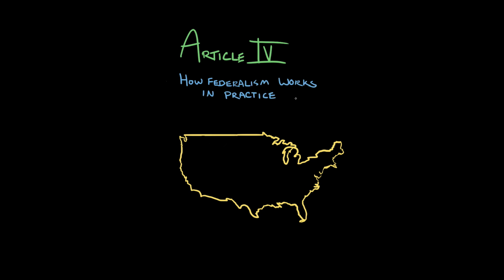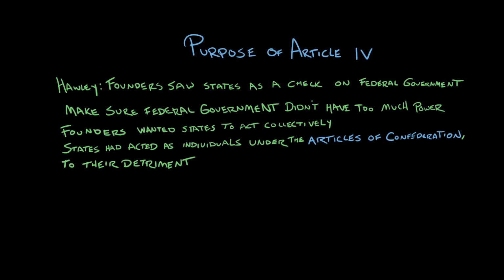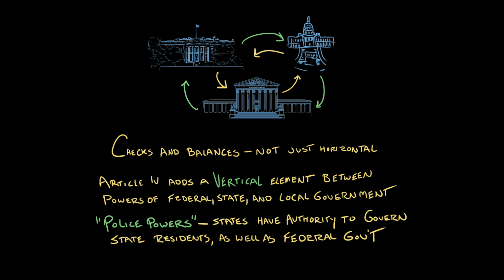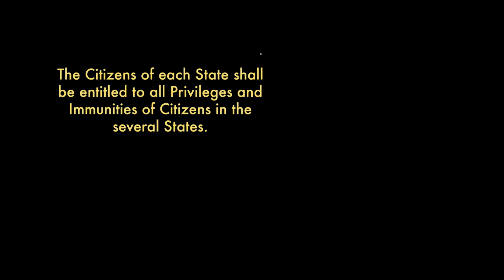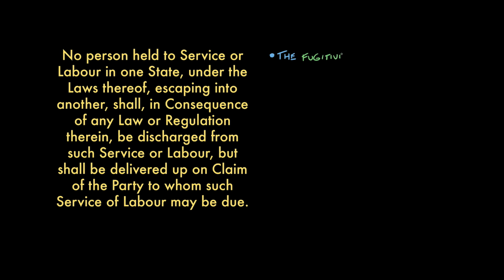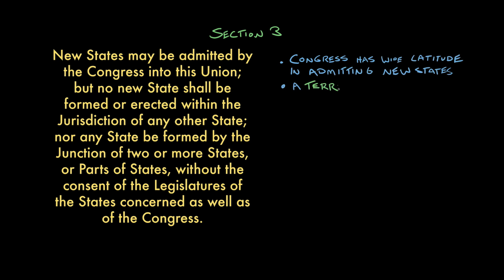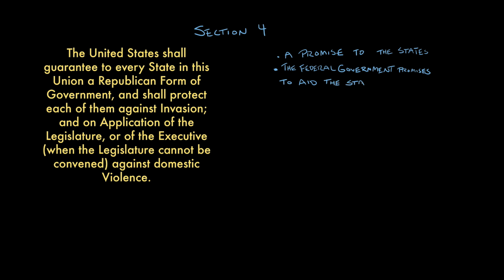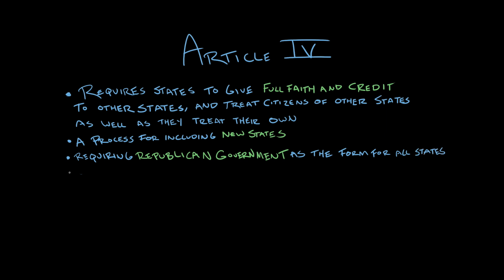Article IV of the Constitution | US government and civics | Khan Academy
Courses on Khan Academy are always 100% free. Start practicing—and saving your progress—now

A deep dive into Article IV of the Constitution, which lays out how federalism, the system of shared governance between states and the federal government, works in practice. In this video, Kim Kutz Elliott discusses Article IV with scholars Gabriel Chin and Erin Hawley.

To read more, visit the National Constitution Center’s Interactive Constitution. On this site, leading scholars interact and explore the Constitution and its history. For each provision of the Constitution, experts from different political perspectives coauthor interpretive explanations when they agree and write separately when their opinions diverge.